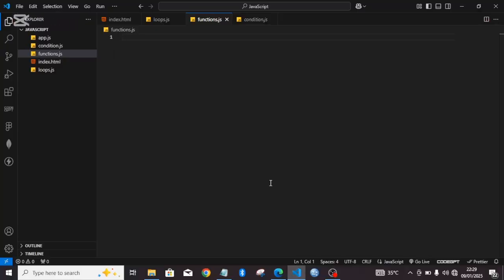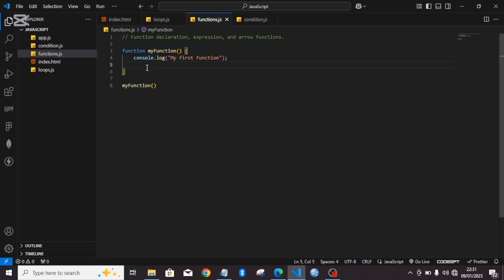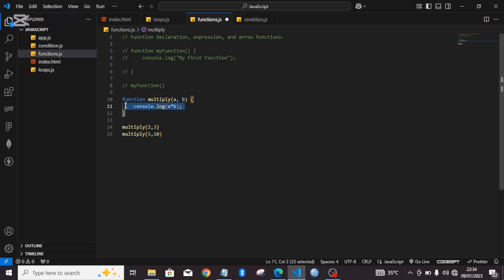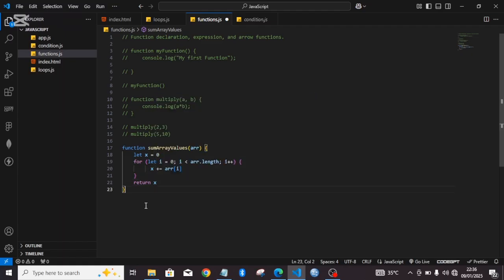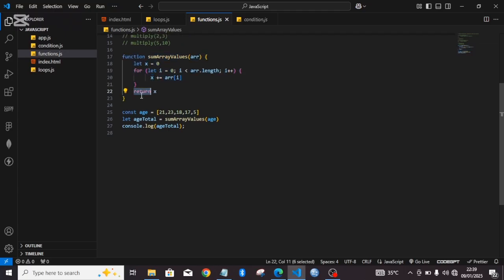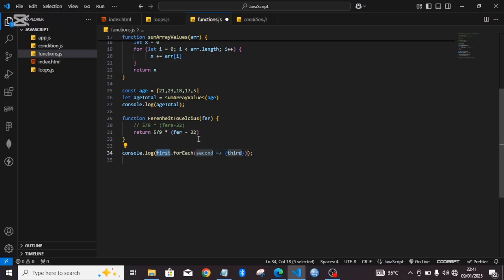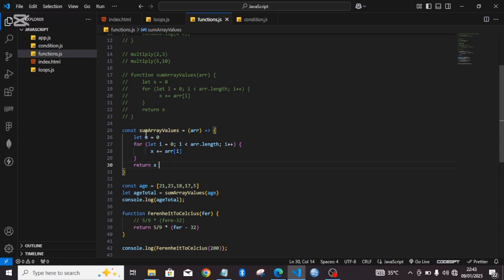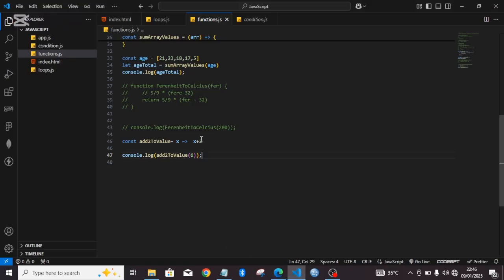JavaScript 101 (Day 8): Functions Explained (Declaration, Expression, Arrow Functions)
Welcome to Day 8 of the JavaScript 101 Course! 🚀 Get ready for a major leap in your coding skills as we dive into FUNCTIONS – the building blocks of reusable and organized JavaScript code!

In this essential lesson (Day 8), you'll learn how to create and use functions:
✅ What are Functions? Understanding why they are crucial for writing efficient code (Reusability & Organization!).
✅ Function Declarations: The classic `function functionName() { ... }` method.
✅ Function Expressions: Creating functions and assigning them to variables (`const myFunction = function() { ... };`).
✅ Arrow Functions : The modern, shorter syntax (`const myFunction = () = { ... };`) - we'll cover the basics!

Functions allow you to write a piece of code once and run it multiple times, making your programs cleaner, easier to debug, and more modular. Mastering functions is key to the DRY (Don't Repeat Yourself) principle! Keep up the fantastic daily progress!

Which of the three function syntaxes (Declaration, Expression, or Arrow) do you find the most readable or appealing at first glance? Why? OR, share an idea for a simple, reusable task that could be a function!

👍 Like this video if you're ready to make your code more reusable!
🔗 Share this fundamental lesson on JS functions!